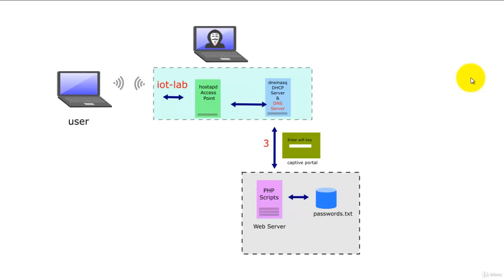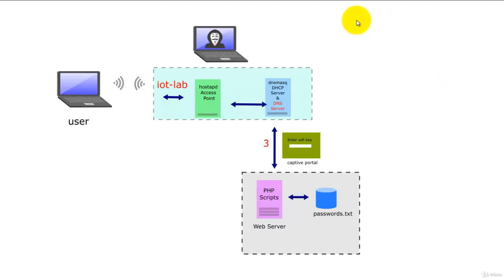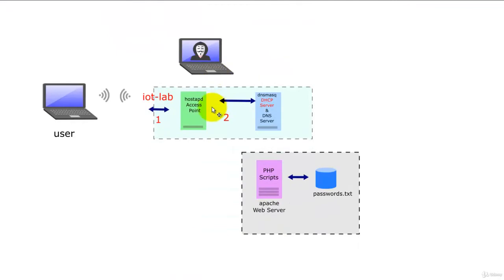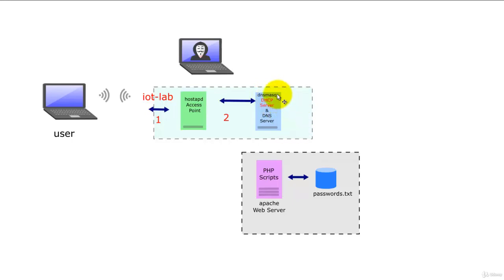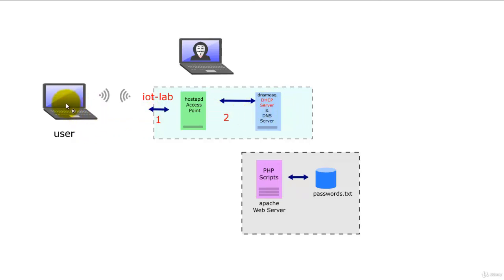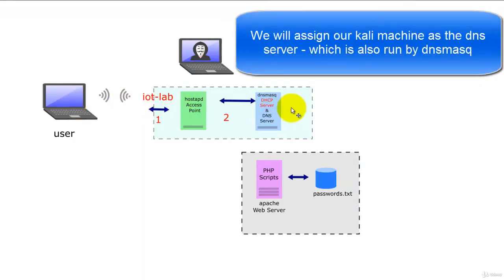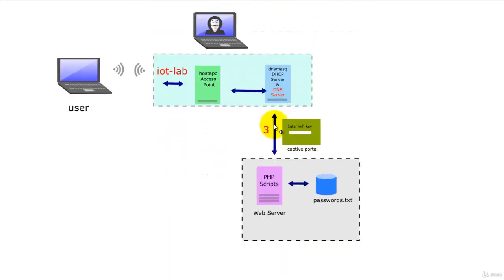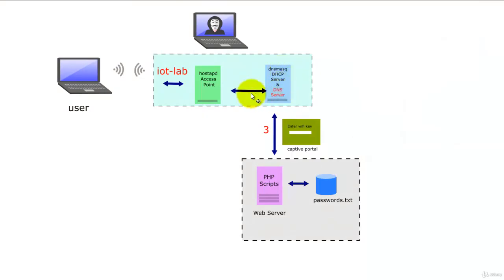24. Why we need DHCP and DNS